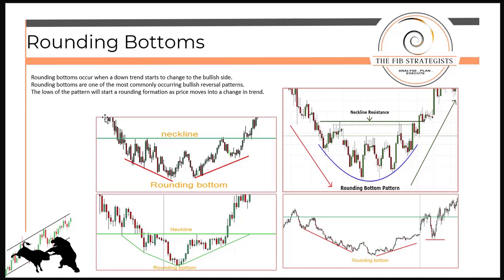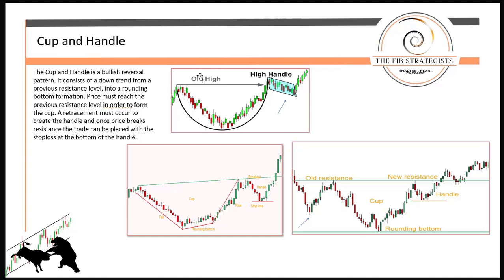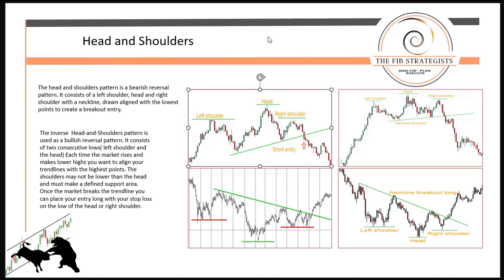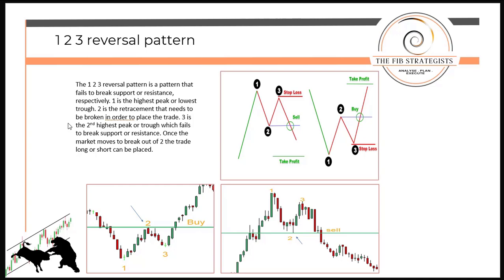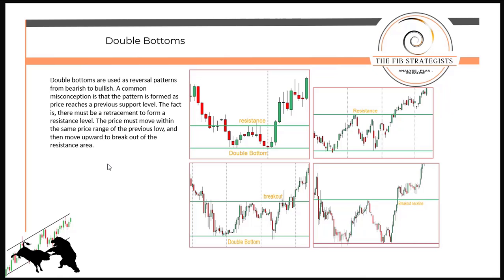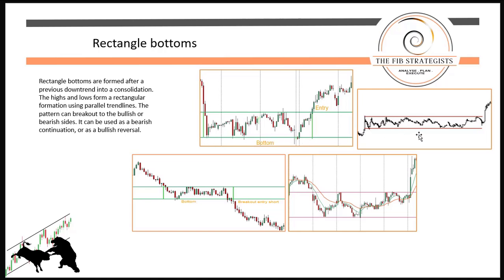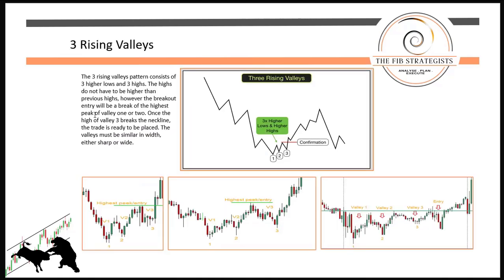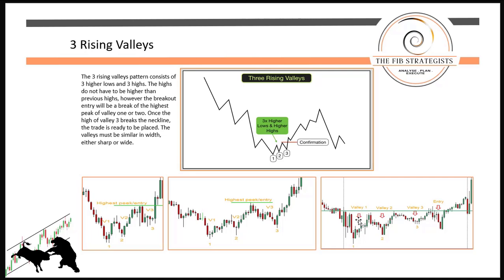Chart Patterns for daily and hourly timeframes